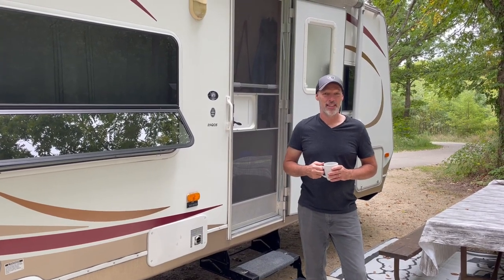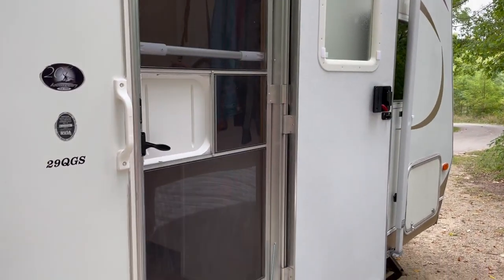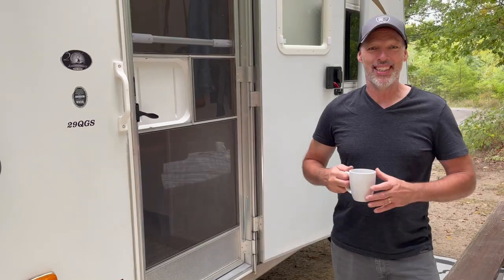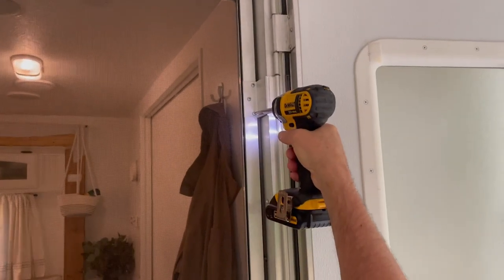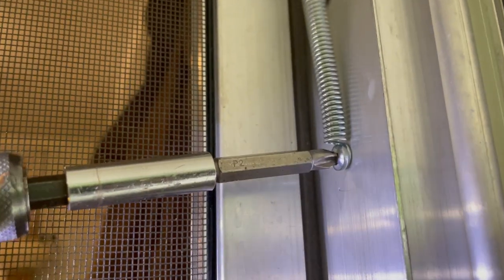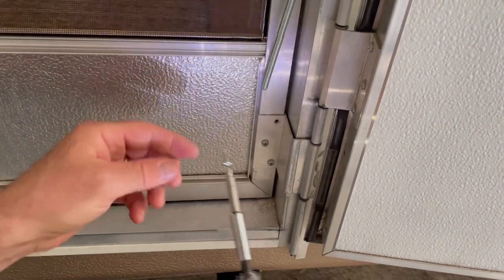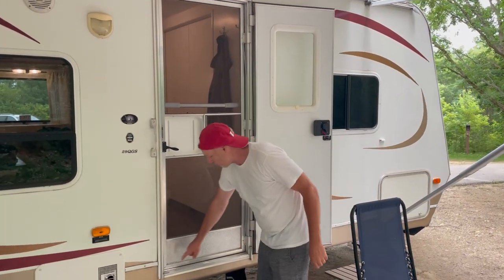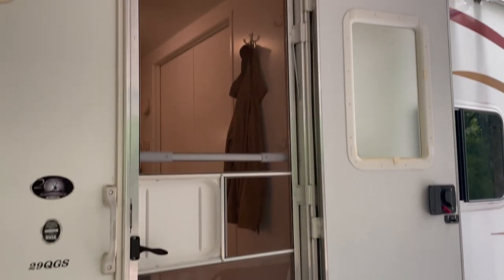RV Entry Door DIY Upgrades: Cheap Quick & Easy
4 Cheap, Quick & Easy RV DIY Upgrades to our RV Entry Door

Camco 42925 18" Step Rug (Grey)
RV Grab Bar Handle (White)
Camco Screen Door Cross Bar Handle (White)